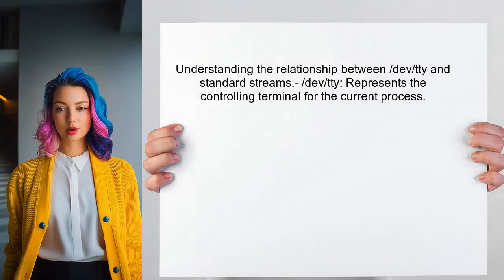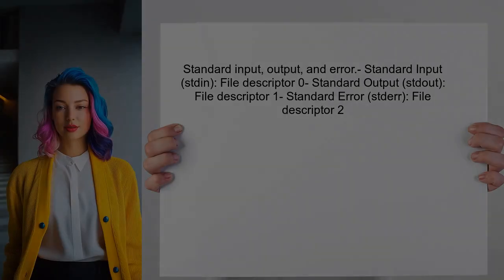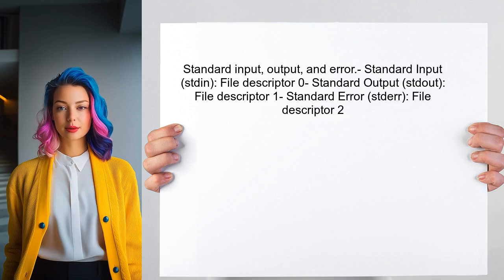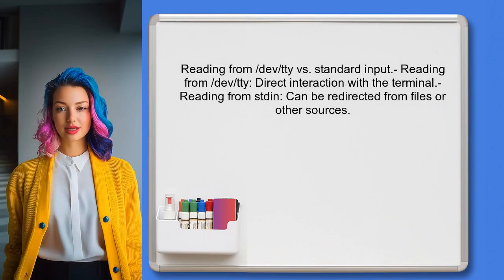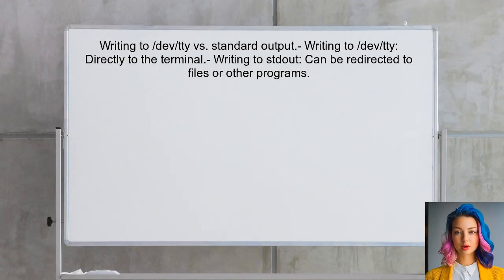Understanding the Relationship Between /dev/tty and stdin/stdout/stderr in Linux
In this video, we delve into the intricate relationship between /dev/tty and the standard input/output/error streams in Linux. Understanding how these components interact is crucial for effective command-line usage and scripting. Join us as we explore the significance of /dev/tty, its role in terminal communication, and how it connects with stdin, stdout, and stderr to enhance your Linux experience.

Today's Topic: Understanding the Relationship Between /dev/tty and stdin/stdout/stderr in Linux

Related to: linux, #/dev/tty, stdin, stdout, stderr, terminal, commandline, linuxprogramming, linuxtutorial, inputoutput, filedescriptors, shell, linuxcommands, processmanagement, unix, systemprogramming, programmingconcepts, linuxbasics, terminali/o, debugging, scripting, operatingsystem, linuxenvironment, console, redirection, inter-processcommunication